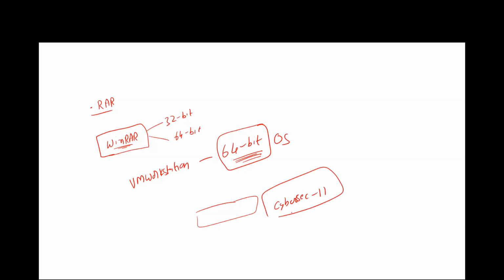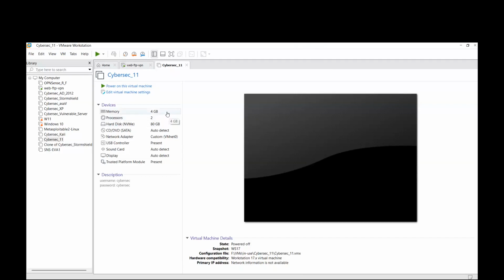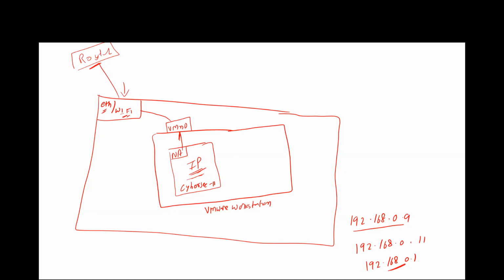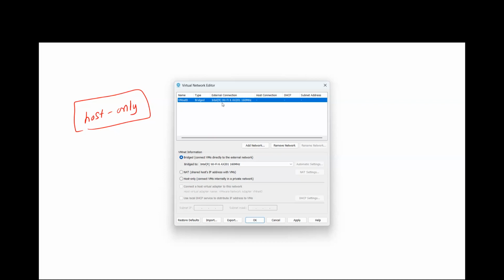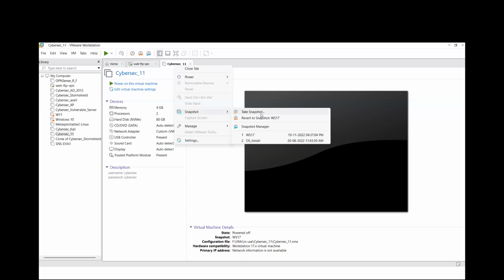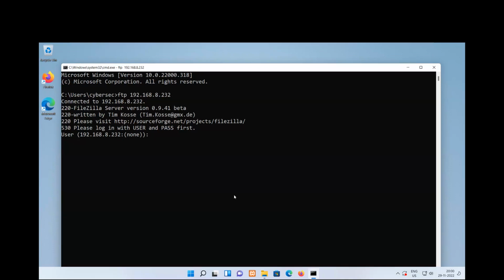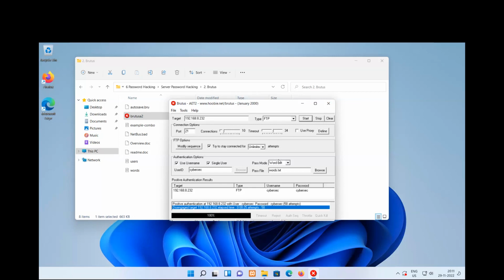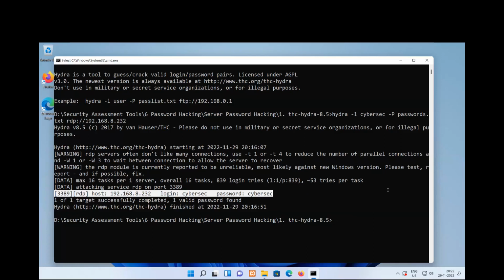Cybersecurity professional - nov 29th - Class 10